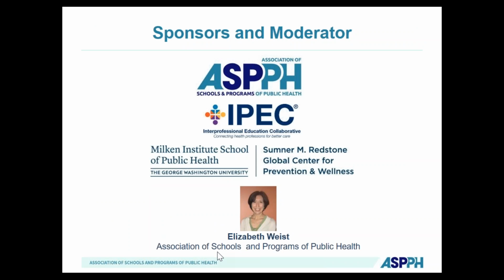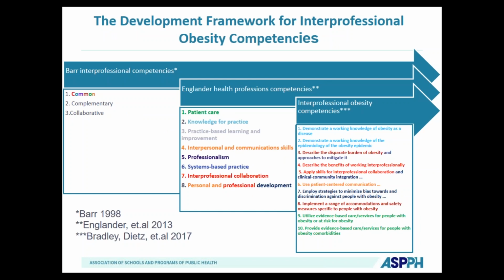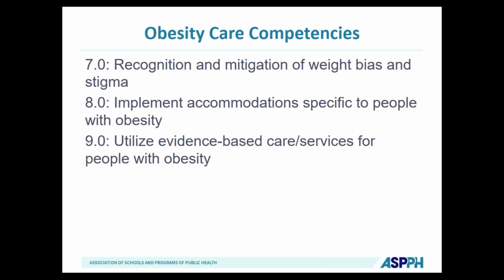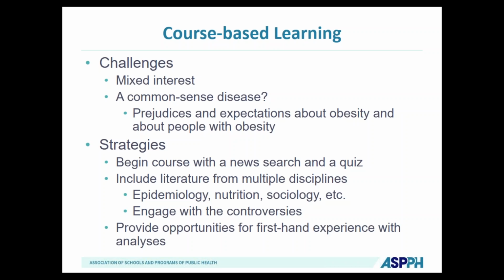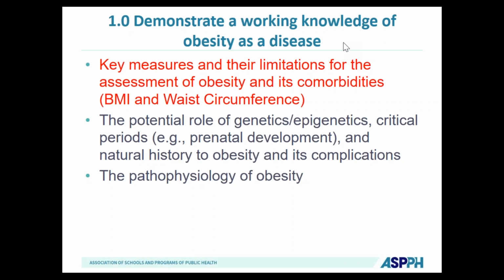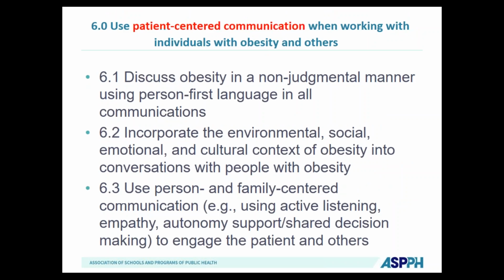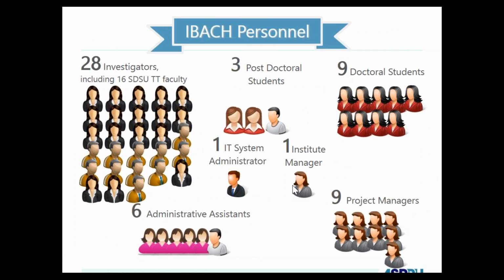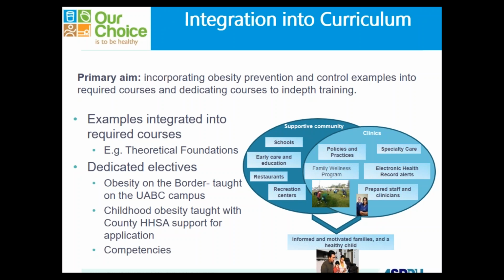12.13.17 ASPPH Presents The Latest in Prepping Public Health Students for Obesity Prevention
Speakers introduce the new obesity provider competencies, give examples of how CEPH-accredited institutions of public health are teaching obesity prevention and control, and invite questions/stimulate discussion among attendees on the topics raised.

Learning Objectives:

-  Identify the Provider Competencies for the Prevention and Management of Obesity
-  Describe three examples of academic public health activities to prepare students to work interprofessionally in obesity prevention and control
- Reflect on methods to apply the new Provider Competencies…into one’s own curricular and practice offerings